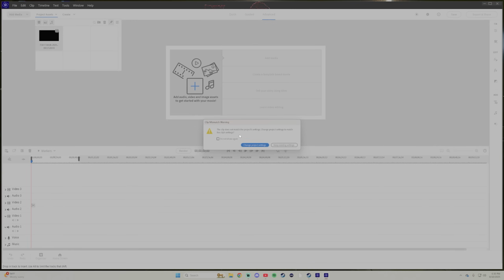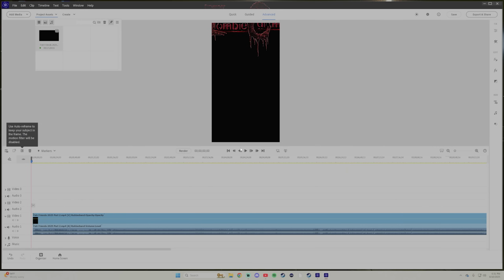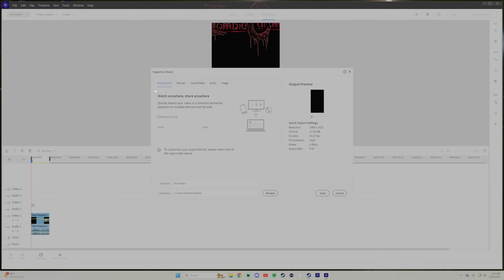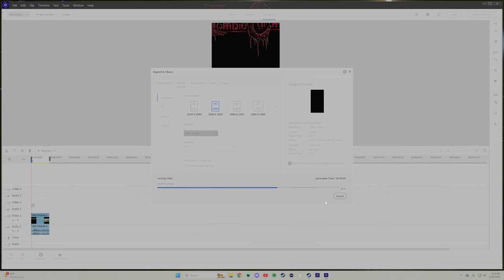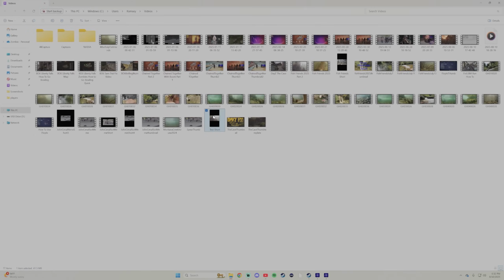How To Upload a Short to YouTube From Your PC Using Abode Premiere Elements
In this video I show how to properly change the aspect ratio on a video to upload it as a short for YouTube. I used Abode Premiere Elements 2024 edition.